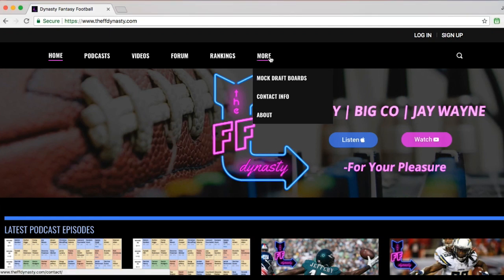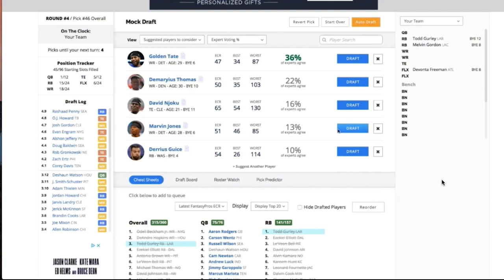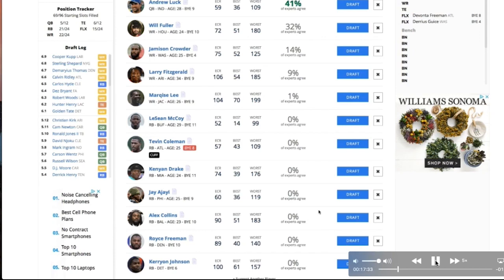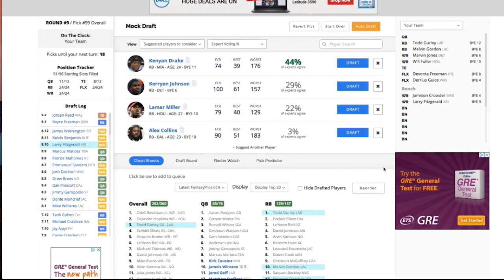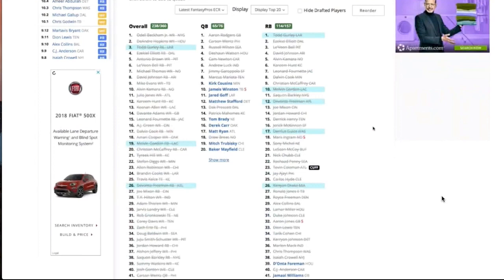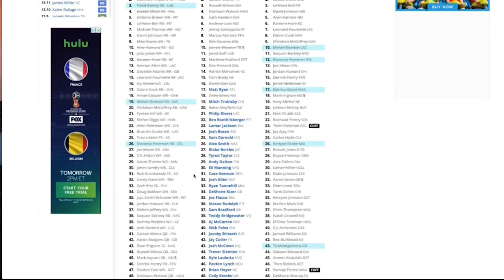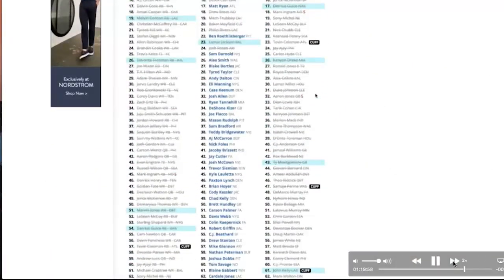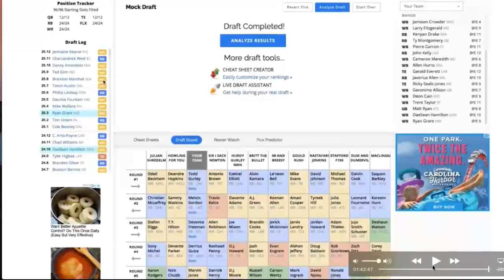Heavy RB Dynasty Startup Mock - The 3 Spot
@TheFFDynasty performs a dynasty fantasy football mock draft using Fantasy Pros tool, from the 3 spot for your pleasure

Hit us up on Twitter, Facebook, and Instagram @theFFdynasty